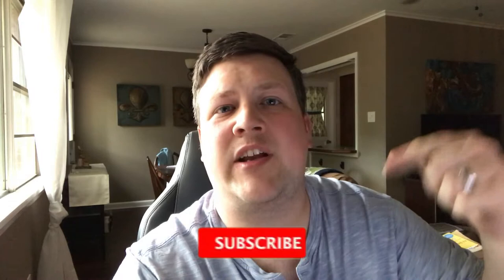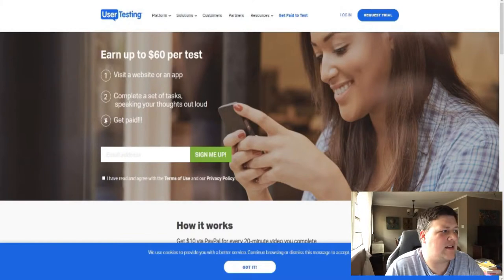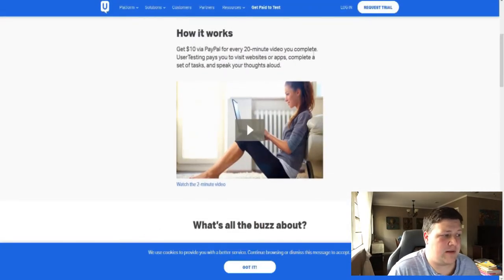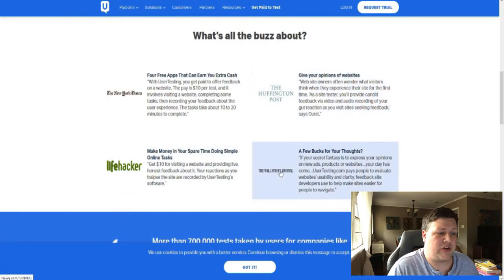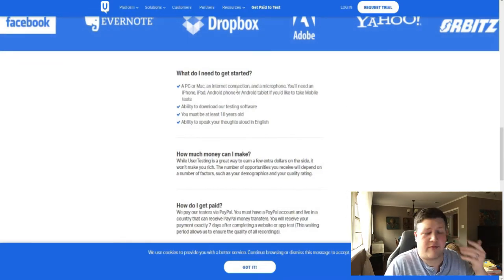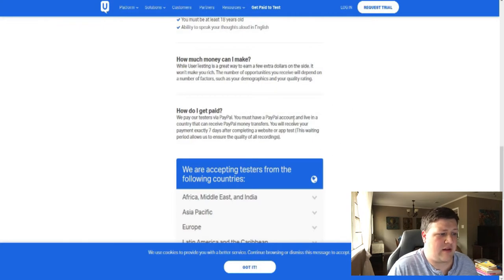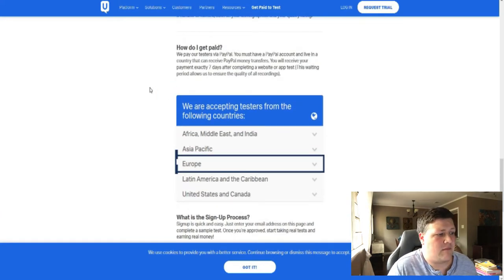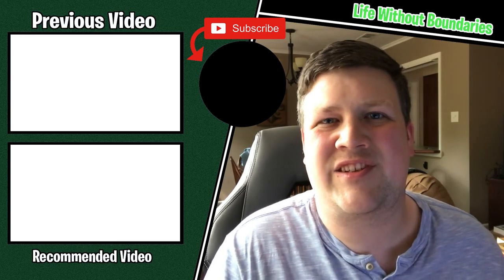MAKE $30 PER HOUR FOR YOUR OPINION! - (Great Extra Cash Method)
Make $30 per hour for your opinion.
Using the website usertesting.com, you can earn extra money very easily. Watch the video to see how it works.

Thanks again for watching "MAKE $30 PER HOUR FOR YOUR OPINION! - (Great Extra Cash Method)." I hope this video help you get closer to that life without boundaries sop you can achieve financial freedom.